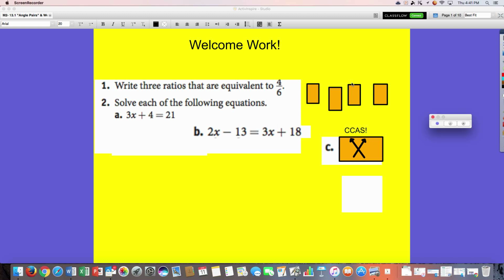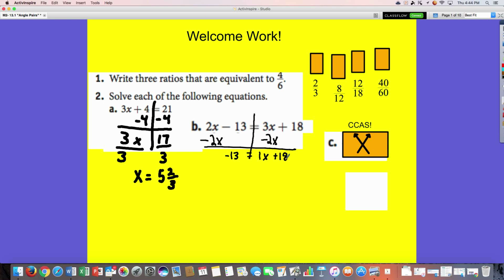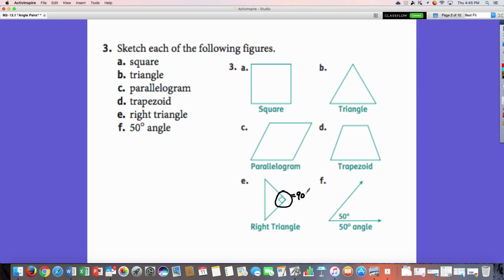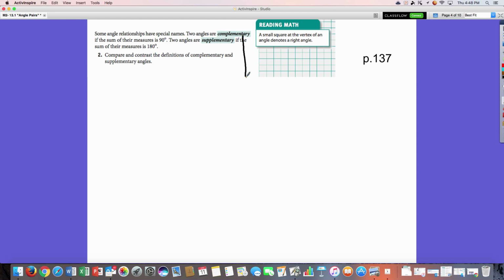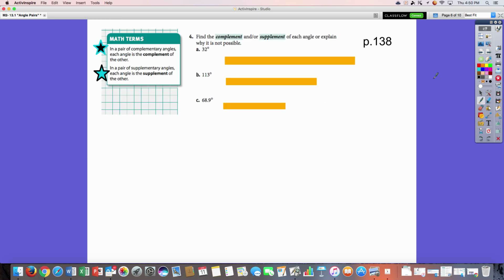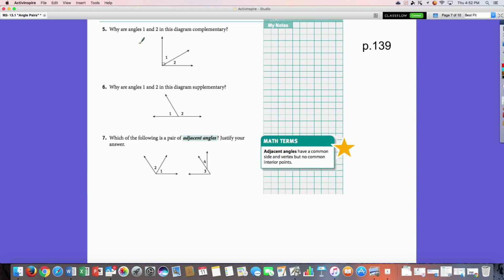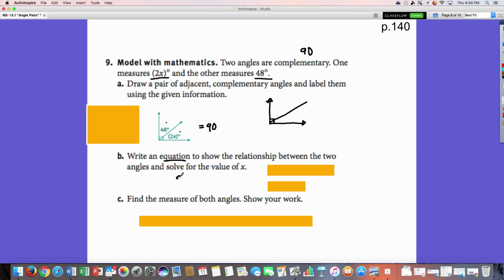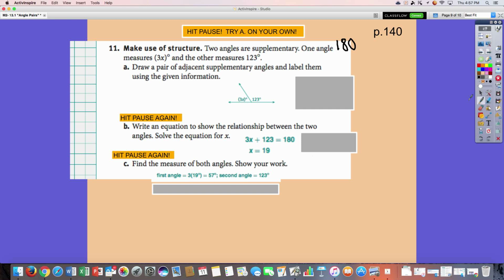U4 Act 13 1 "Angle Pairs Comp Supp Adj